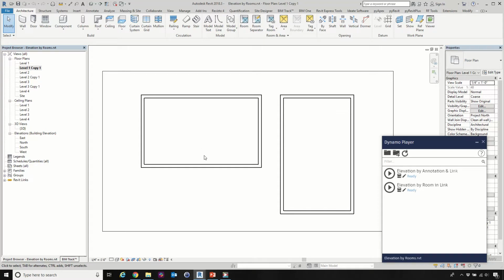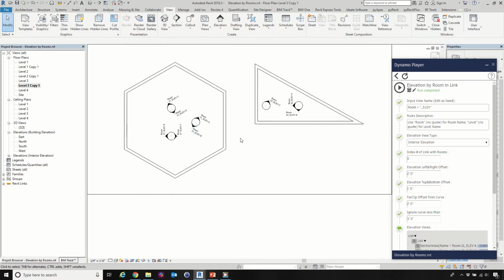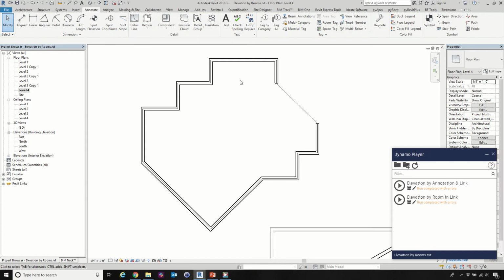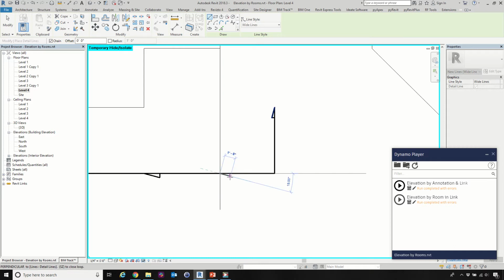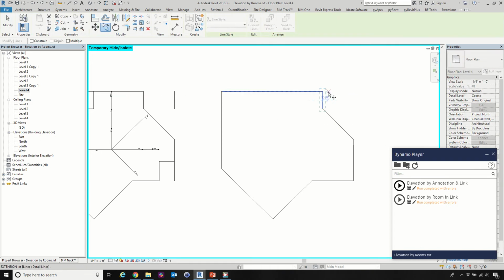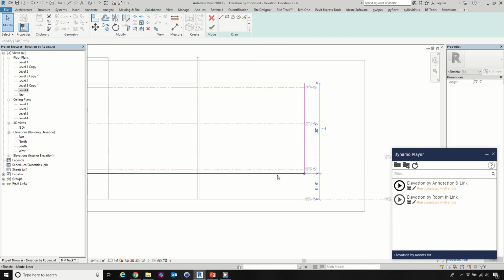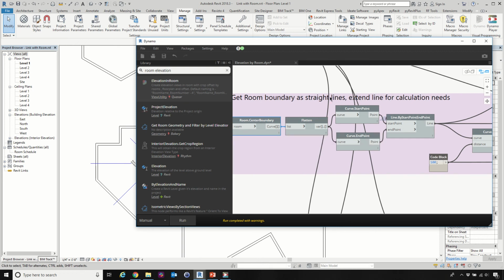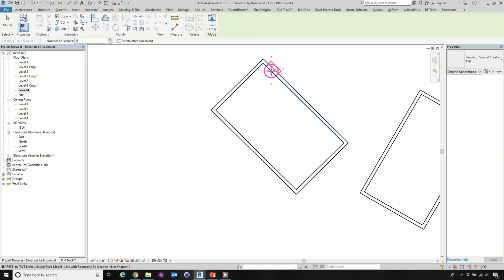Elevation by Room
Auto create properly cropped Elevation Views for linked Room in Revit using Dynamo